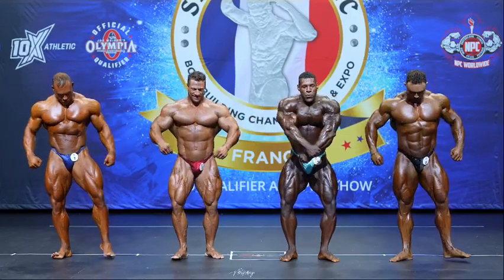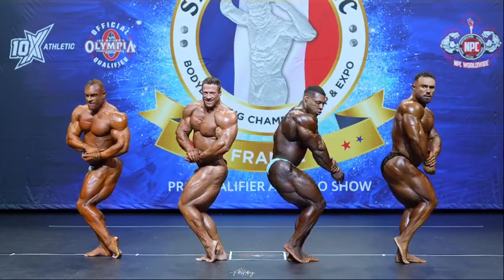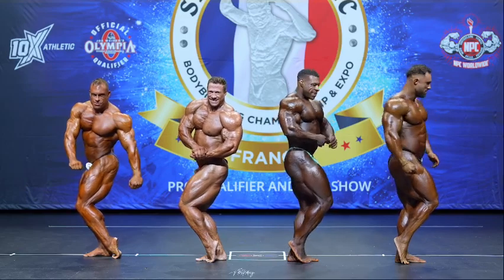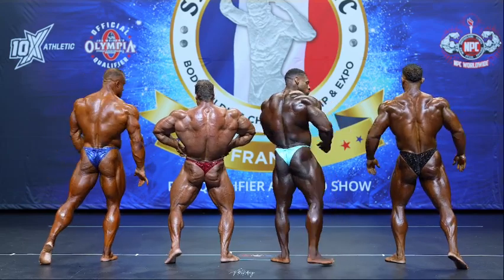Sheru Classic France Top 4 Call Out | Sheru Classic Pro 2023 | Nathan De Asha Wins!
Top 4 Callout where I go Pose by Pose & Breakdown who won each pose at the 2023 Sheru Classic France Pro which was won by Nathan De Asha with Theo Leguerrier 2nd, Tim Budesheim 3rd & Roman Fritz in 4th.